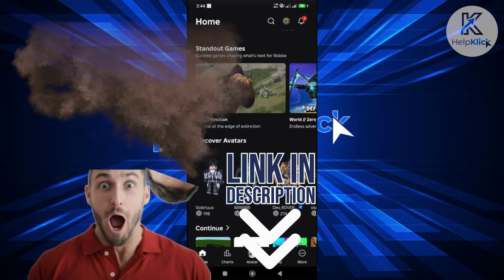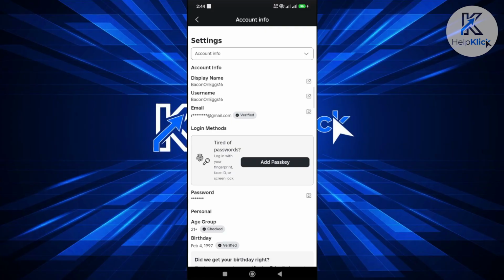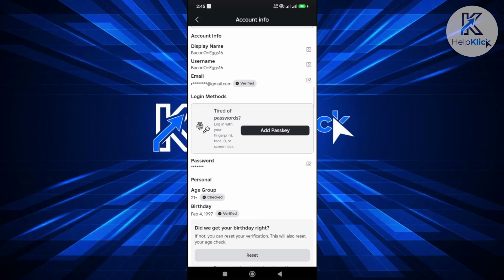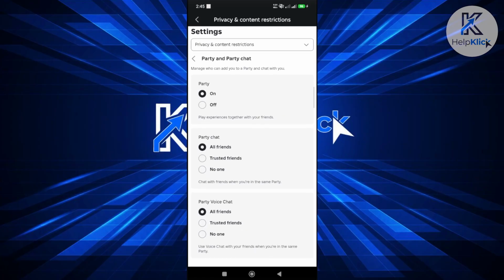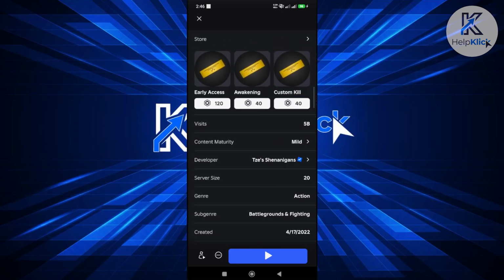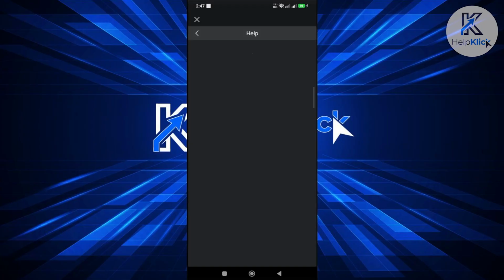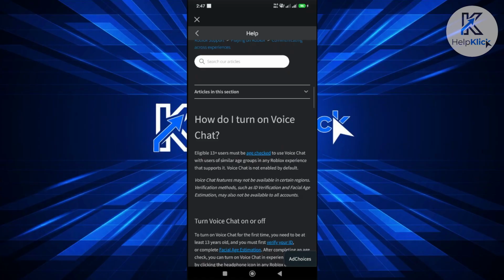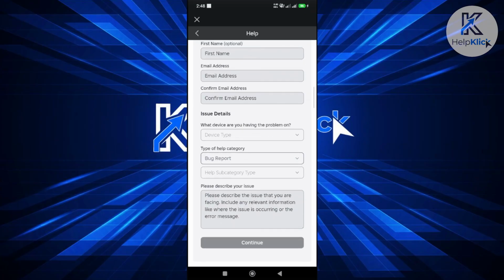How to Fix Roblox Voice Chat NOT Showing Up (2026)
In this video, I show you how to get Roblox voice chat to appear when it's missing in 2026.
This quick step-by-step tutorial covers Roblox mic not working, voice chat disappeared from settings, Roblox spatial voice missing. Want to know why can't I see voice chat option in Roblox?